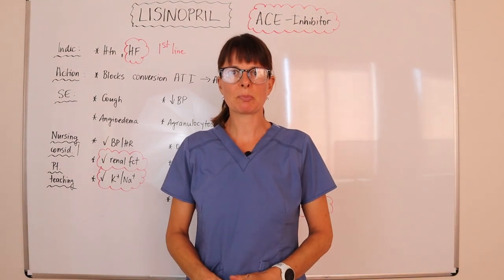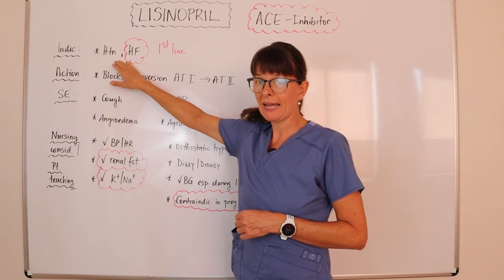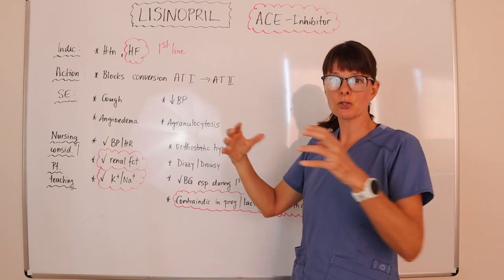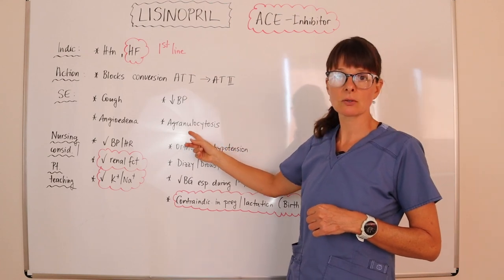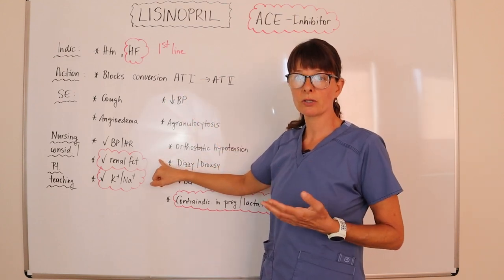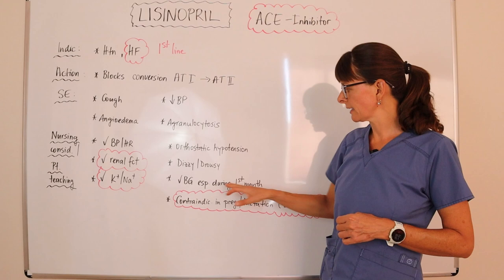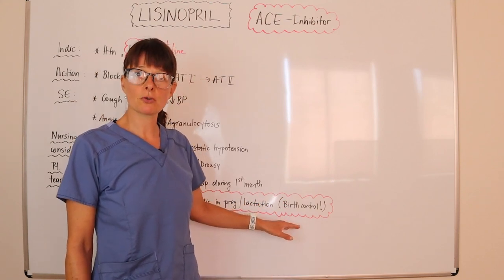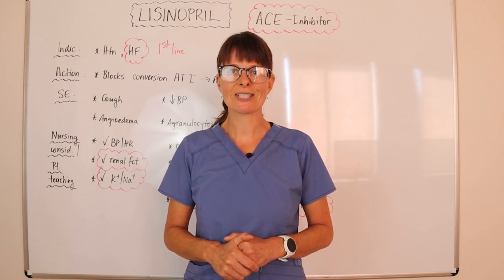Top 10 Prescribed Medications: LISINOPRIL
This video explains one of the top 10 prescribed mediations in the United States: Lisinopril. It goes into indications, medication action, most common side effects, and nursing considerations along with patient teaching.